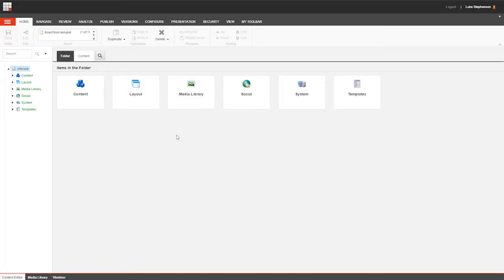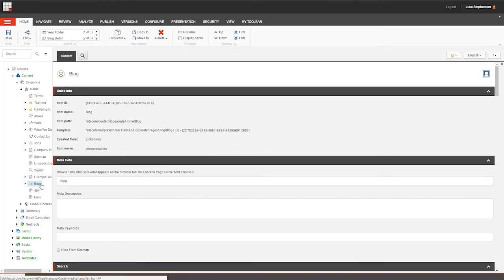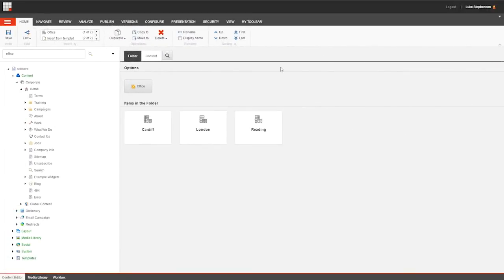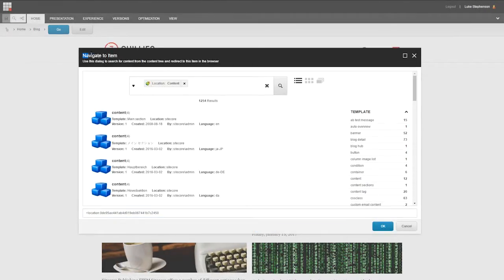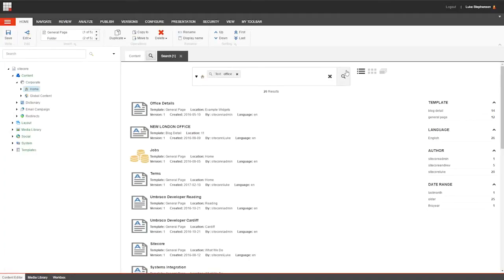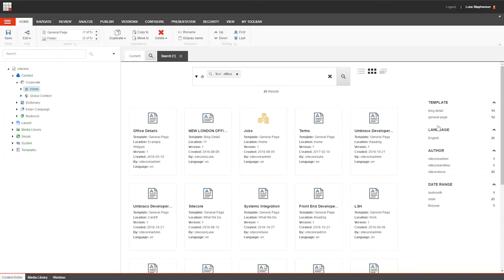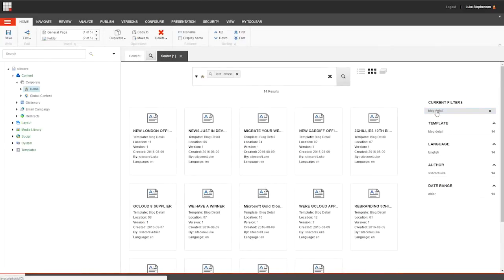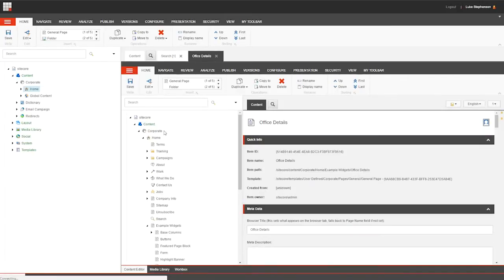How to search in Sitecore - Sitecore Training (FTFM)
In this video, we cover the basics of using the search functionality within the back-end of Sitecore. If you've got a big content tree, this is going to be useful! In our next video we'll talk about building a more advanced search query so that you can find your items even more efficiently! Watch this space!!!